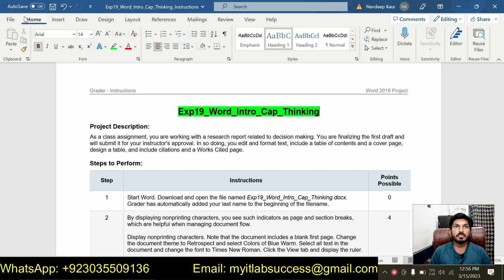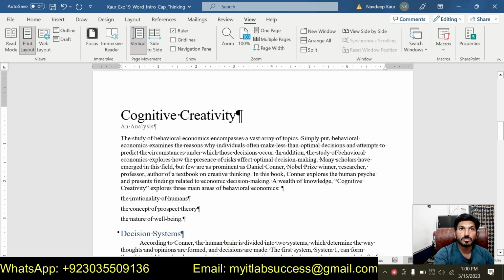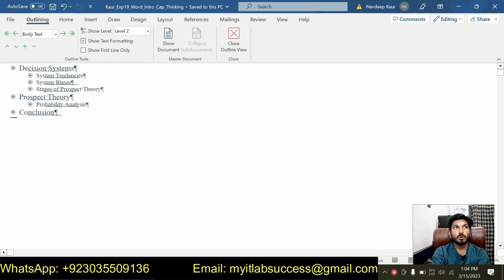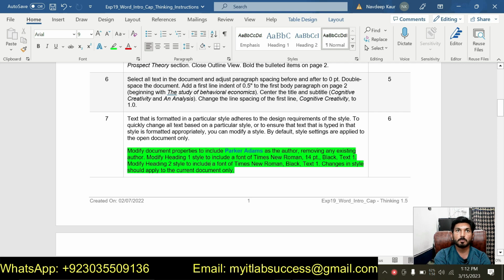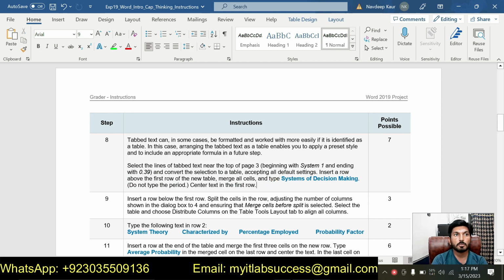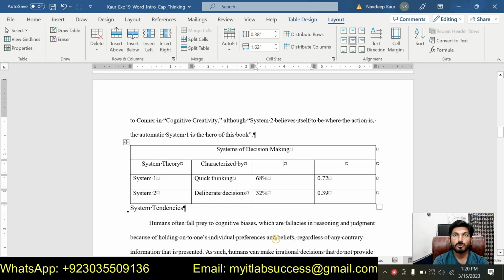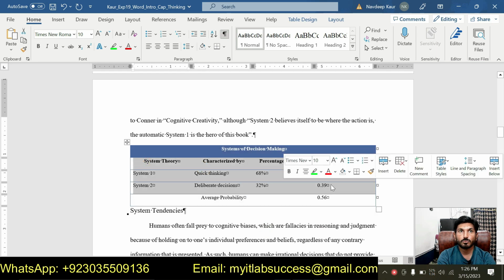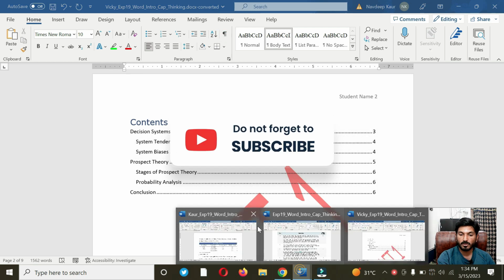Exp19_Word_Intro_Cap_Thinking | Word Introductory Capstone - Critical Thinking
Exp19 Word Intro Cap Thinking
Word Introductory Capstone - Critical Thinking

YO19_IntegratedProject_1_LaundryProposal 1.1

Exp22_Word_Ch02_CumulativeAssessment - Space